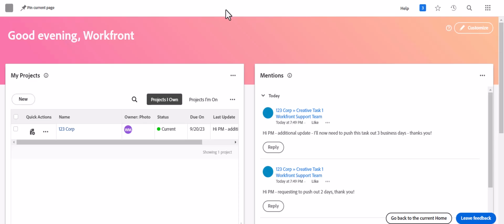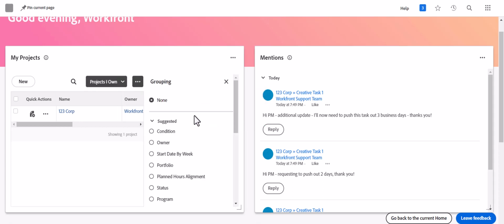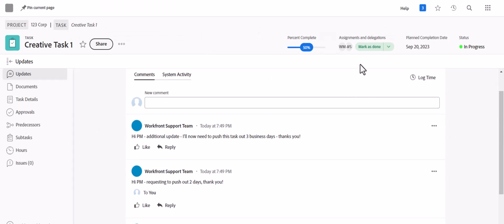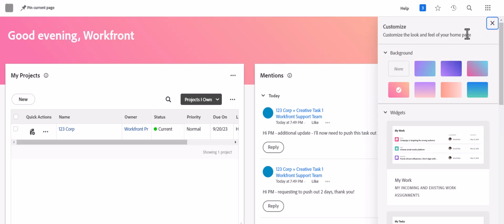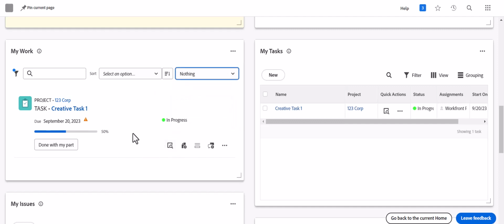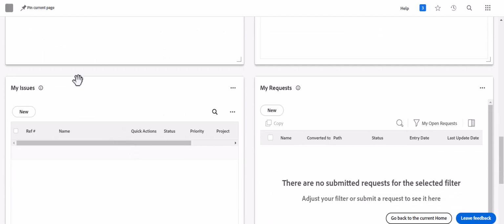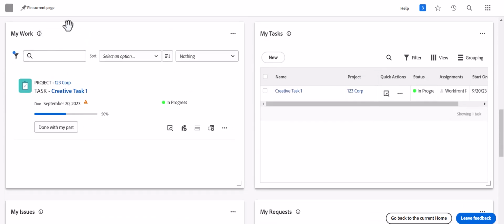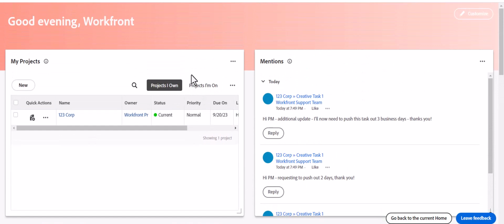NEW! Workfront Home Page Customized Layout Widgets and Glitch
Learn how to customize the new Workfront home page widgets for easy use and tracking of tasks and work - with noticed glitch!